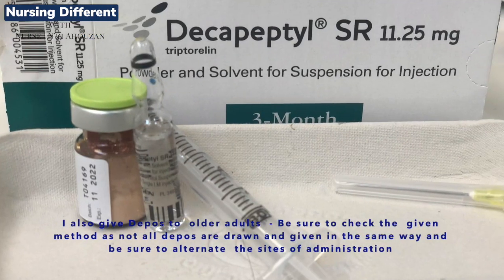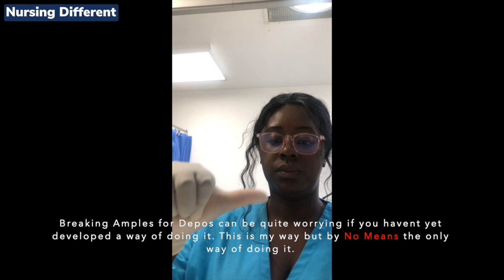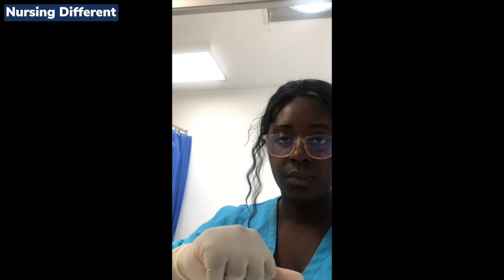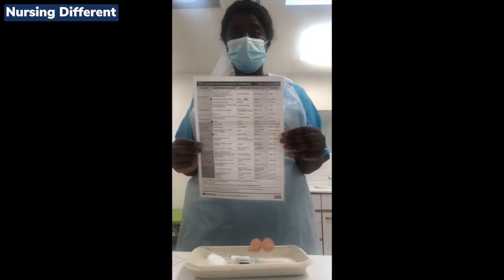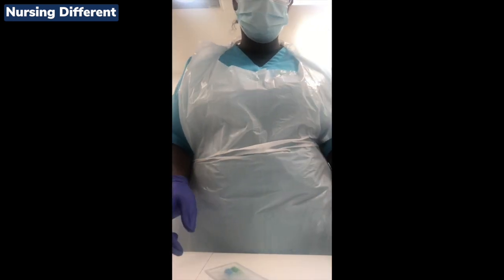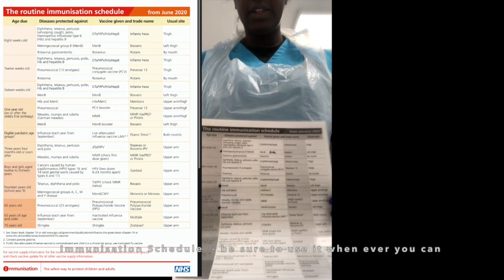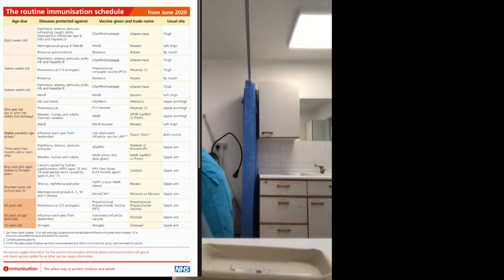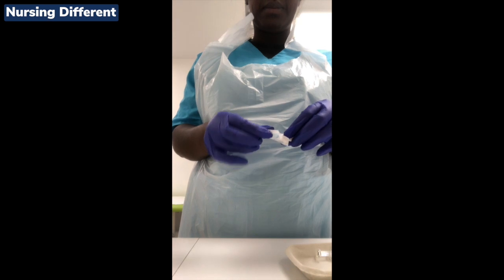A Day in the Life of a General Practice Nurse | Part 2 GPN Experience | Nurse Nzi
Hope you're doing well and staying safe.
In this video, I share the second part of my experience which includes what my day to day is like but also what nurses do in general practice. Other things that I didn't mention was contraception advice, wound care, COPD,  the more training and skills you gain will enable you to do more in terms of practice especially now with the Pandemic there are always new things popping up.

Nursing Coaching and Mentoring: @NziAhouzan
All things Nursing: @Nurse_nzi